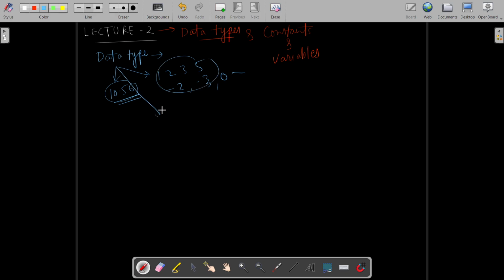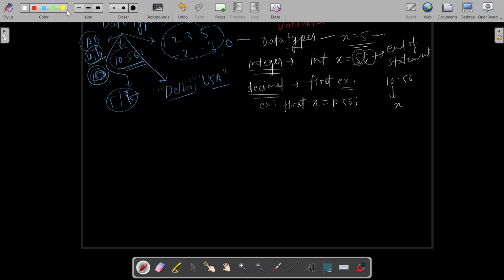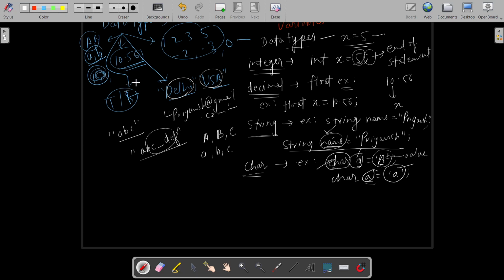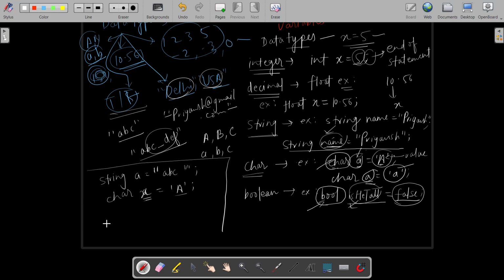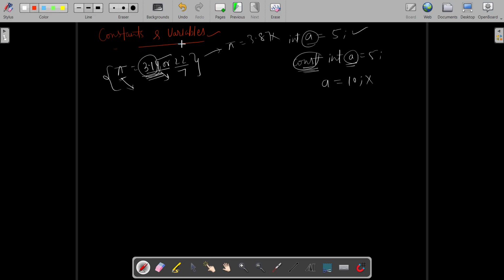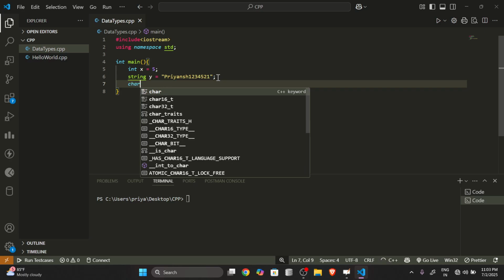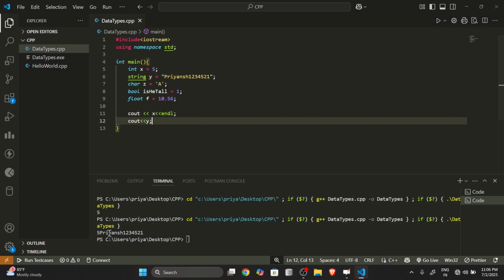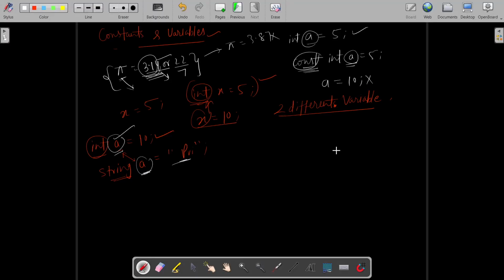C++ Basics : Data Types , Constants and Variables